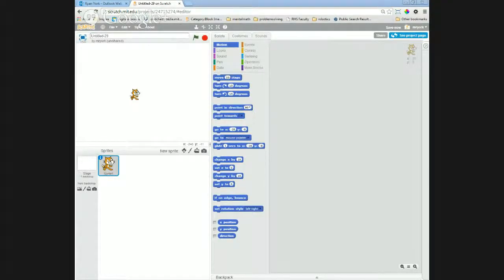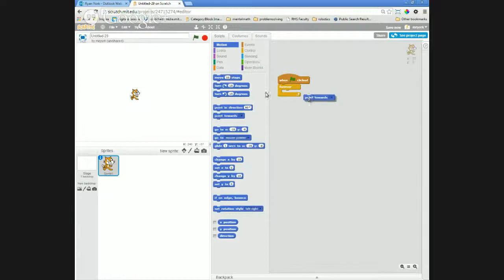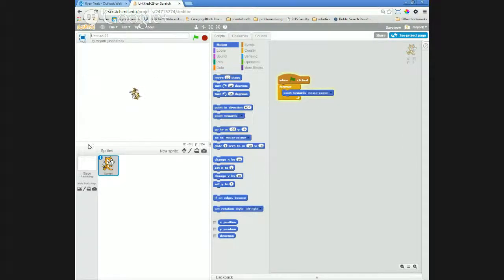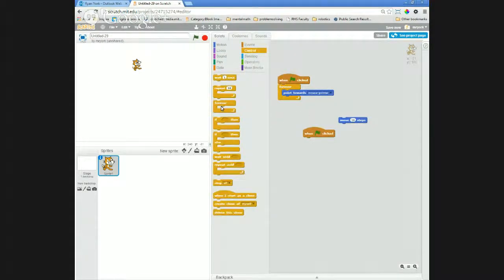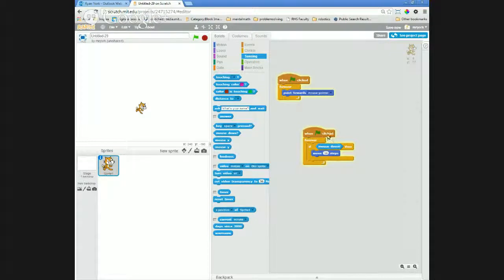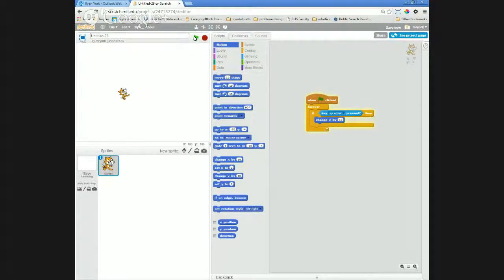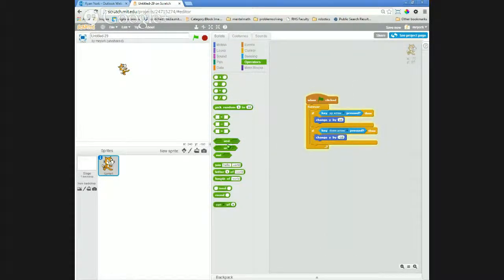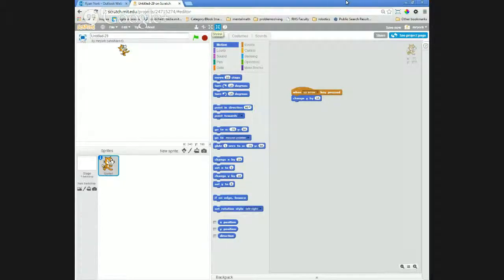Unit 3 PD training video 1